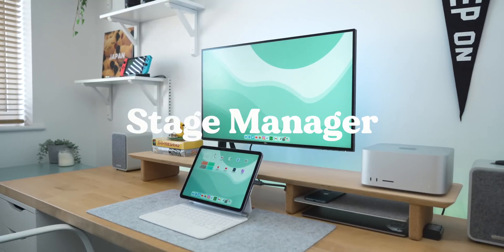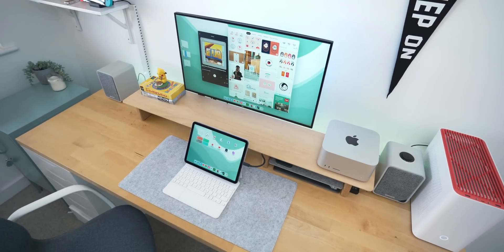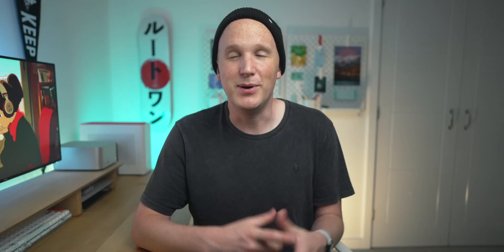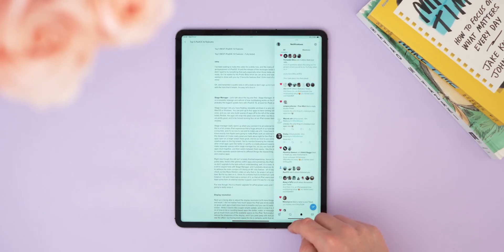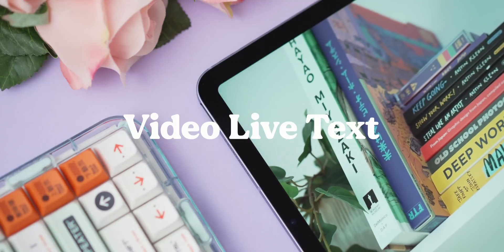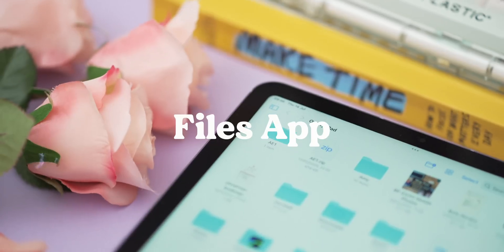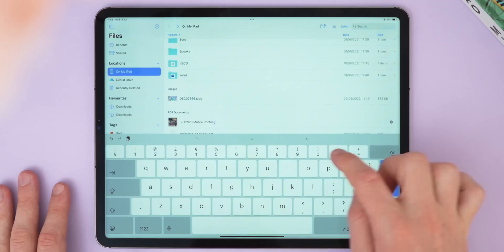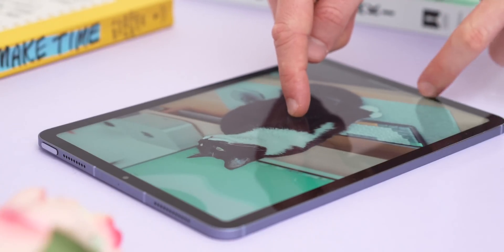Top 5 iPadOS 16 Features - Fully Tested!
The top 5 iPadOS 16 features, with a full test of Stage Manager!

Please be careful if you do update to this Beta, it's amazing to see but if your work mainly on your iPad I would say wait until it's fully ready!

📼 Timestamps :

• 0:00 Stage Manager, woah.
• 3:00 Get MORE Screen!
• 3:41 Thanks, SkillShare
• 4:43 Live Objects in Photos is INSANE
• 5:33 Live Text for Video
• 6:20 Files Gets A Glow Up
• 7:20 Other Updates